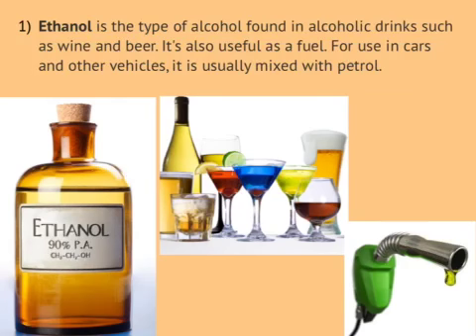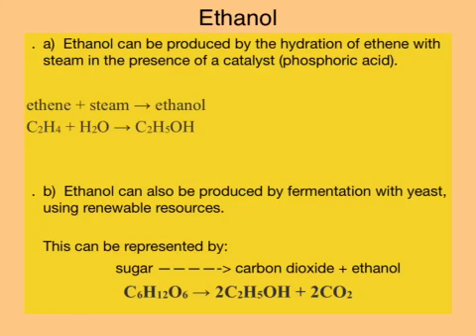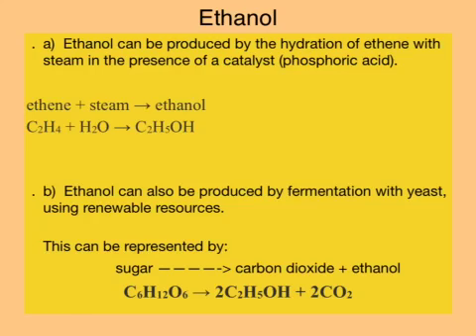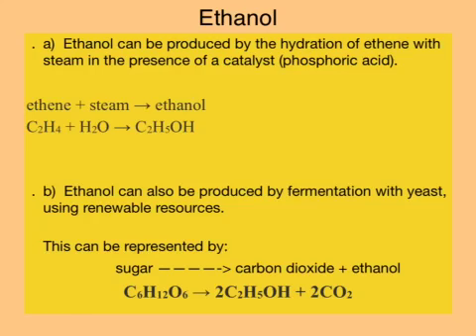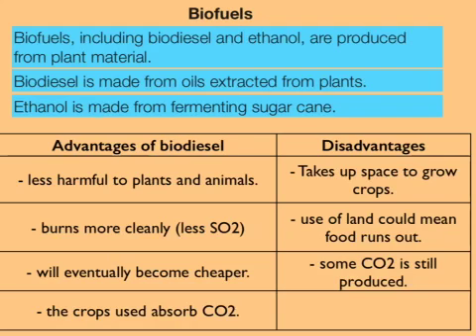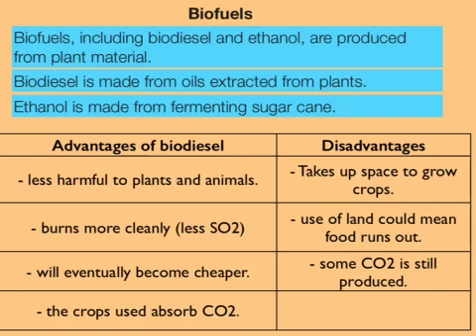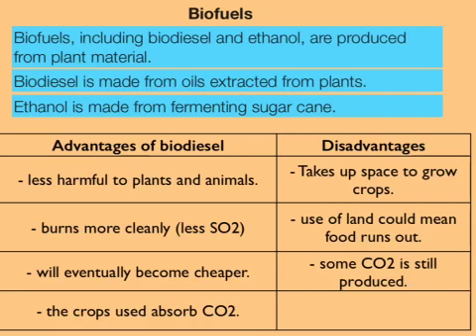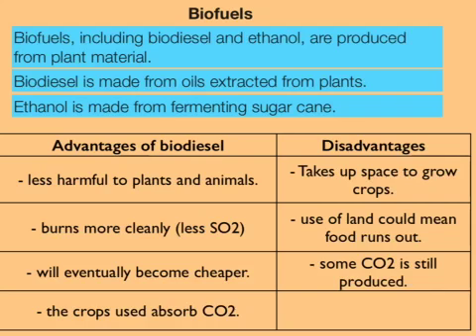Other Uses Of Crude Oil Part 2